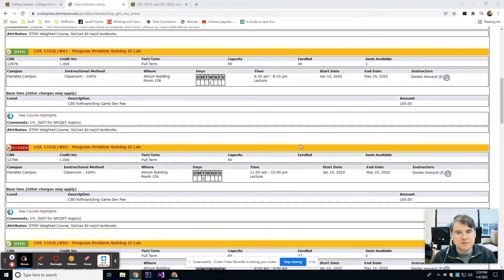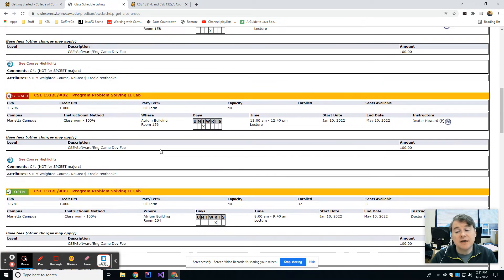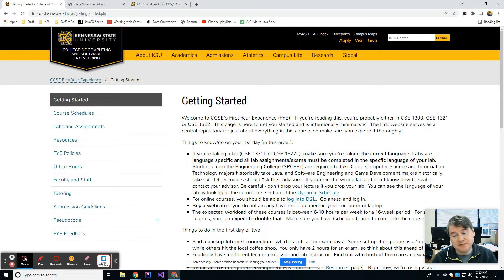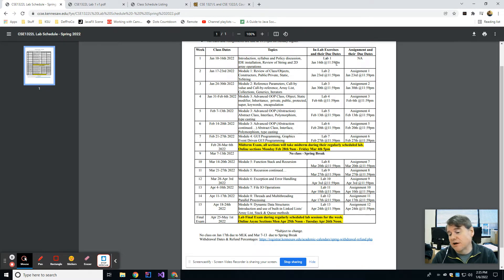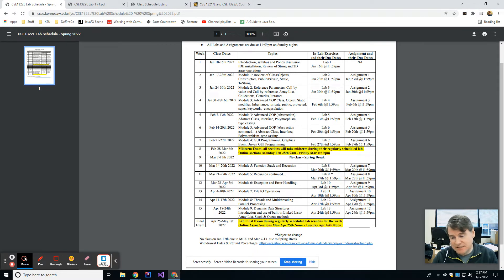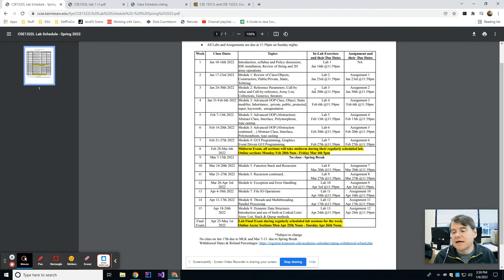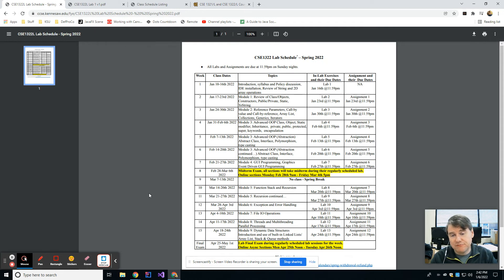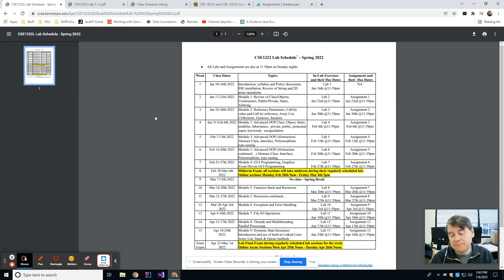CSE1322L - Intro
CSE1322 Lab Introduction